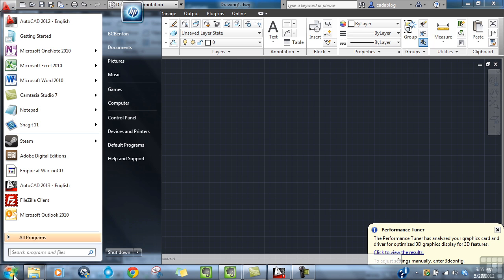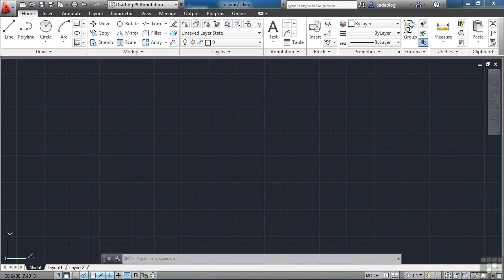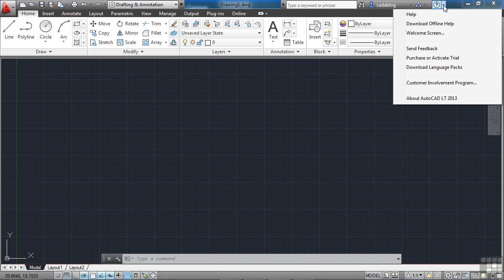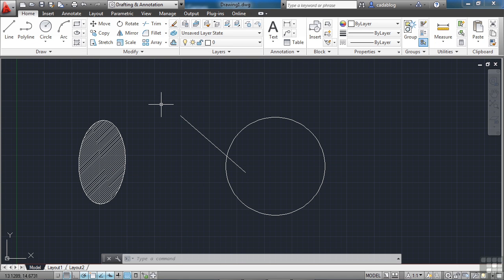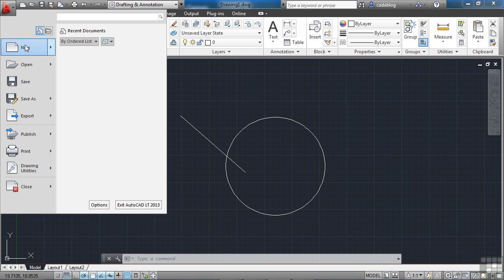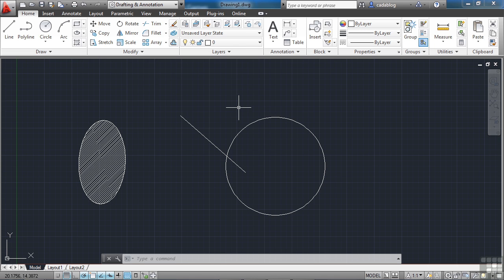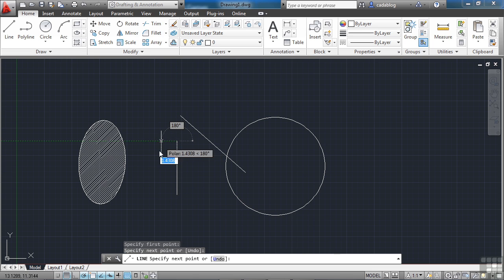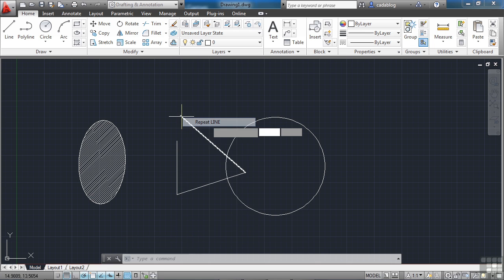0104 Turning On AutoCAD LT For The First Time